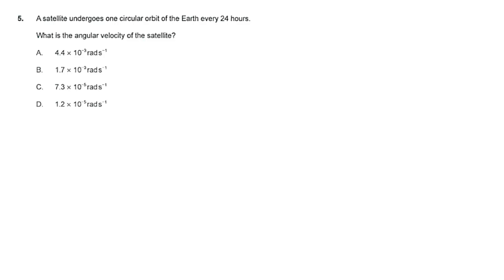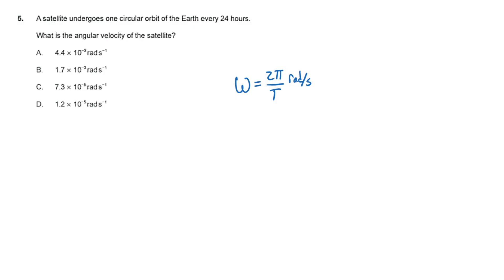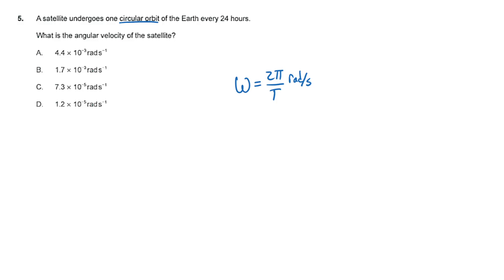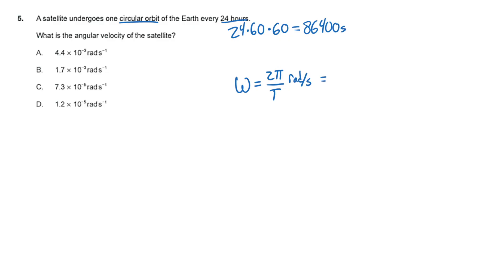IB Physics M25 TZ2/TZA HL Paper 1a Question 5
A satellite undergoes one circular orbit of the Earth every 24 hours. What is the angular velocity of the satellite?
A. 4.4 × 10^-3 rad/s
B. 1.7 × 10^-3 rad/s
C. 7.3 × 10^-5 rad/s
D. 1.2 × 10^-5 rad/s